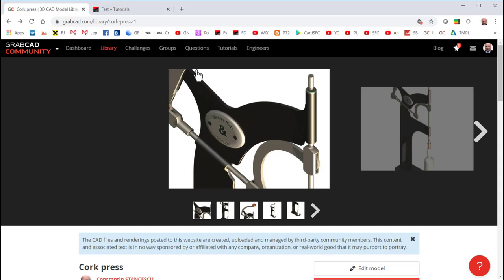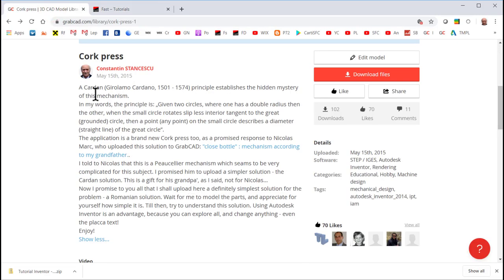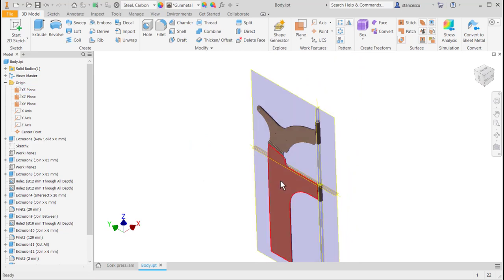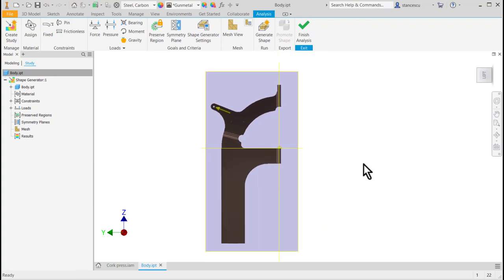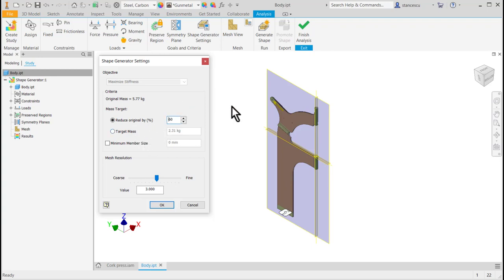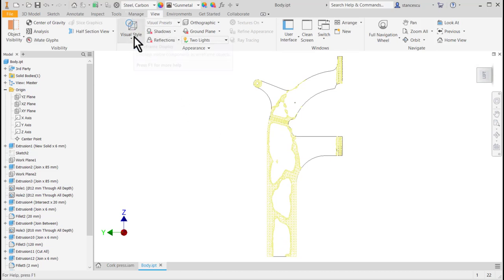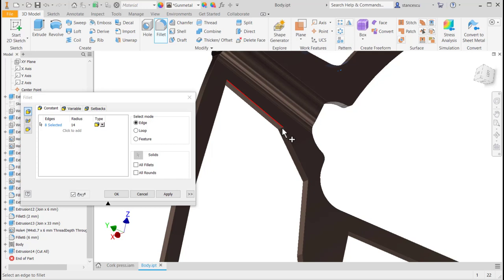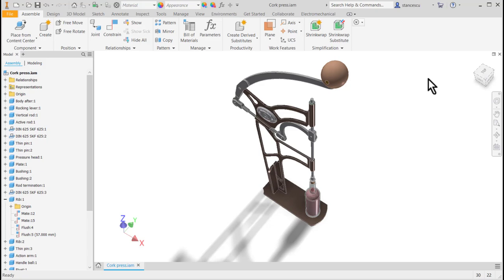Tutorial Inventor - 041 FINITE ELEMENT ANALYSIS - Parts (Shape Generator)